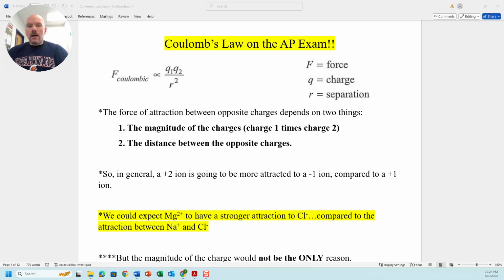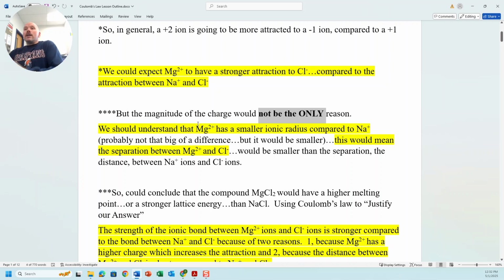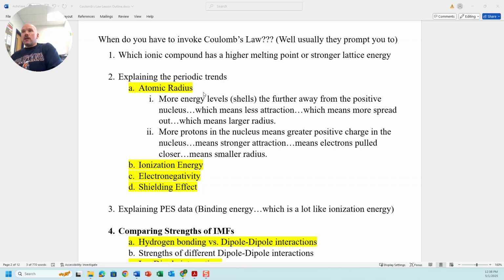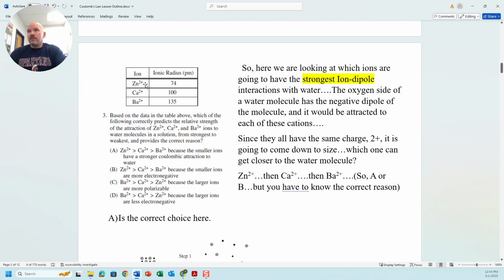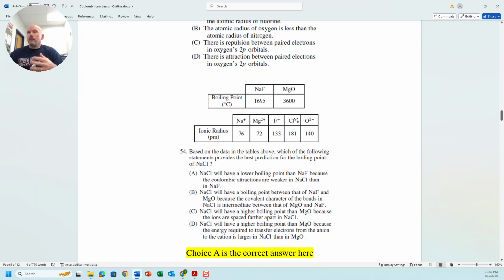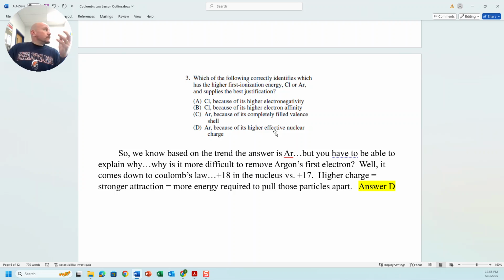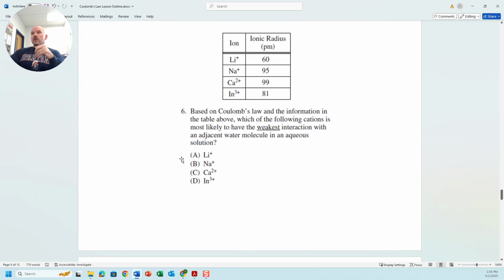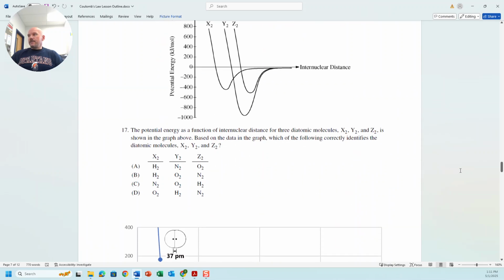Coulomb's Law Review Lesson - AP Chem Exam Review